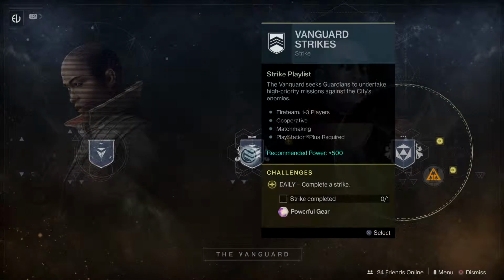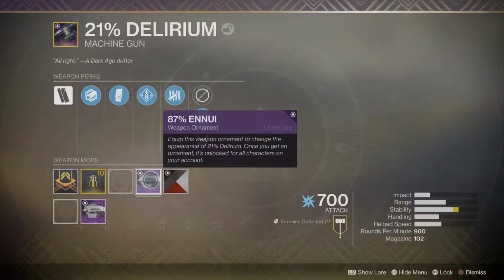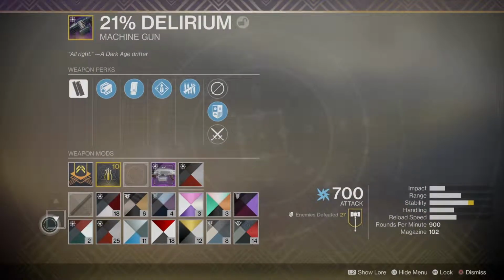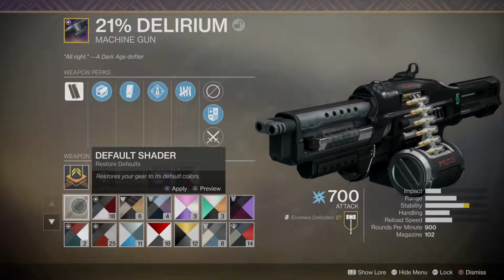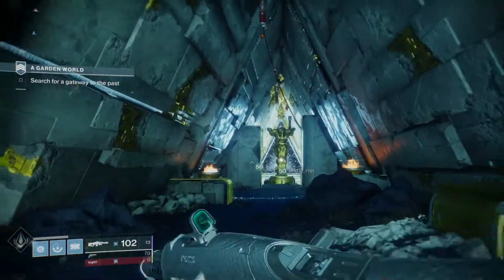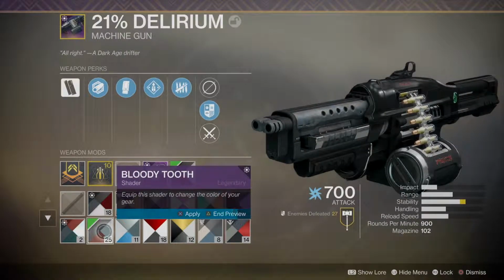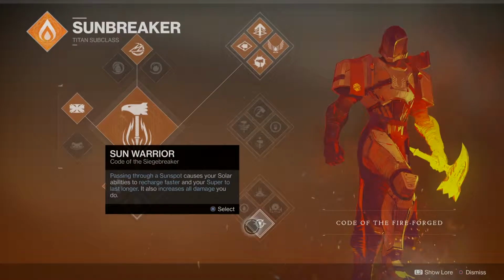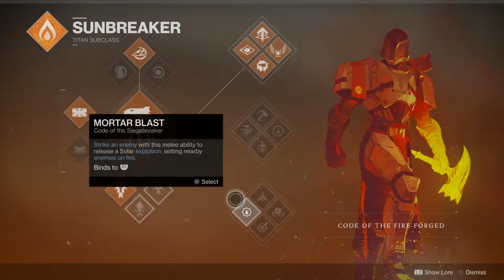Destiny 2 Heroic Strikes with 21%Delirium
Thank you for watching Just Another Gaming Channel and feel to share with anyone who might like this video Remember to click on little bell to make sure you are notified when new content is posted.

Feel free to click on the playlist section of my page there are many playlists and additional games that can’t be displayed on the main page due to youtube’s page limitations with this issue. All unfinished campaigns will be finished at some point. But there just aren’t enough hours in the day.